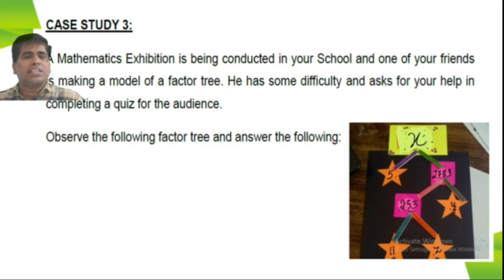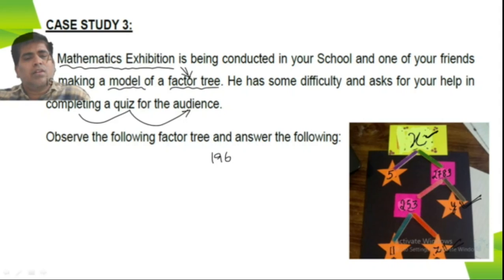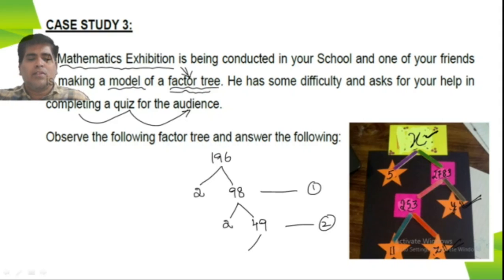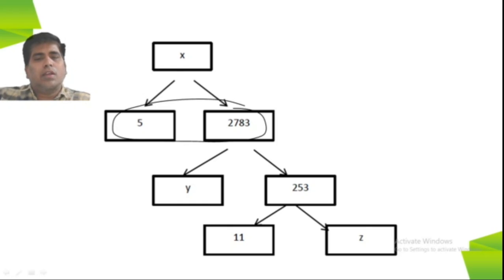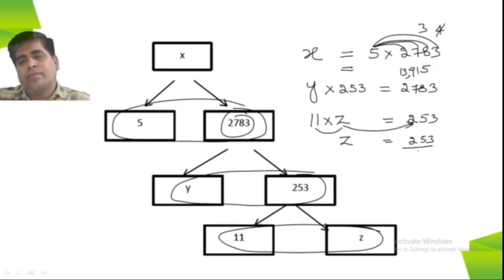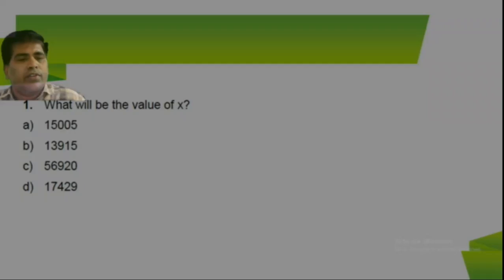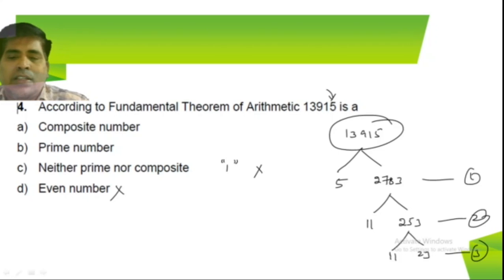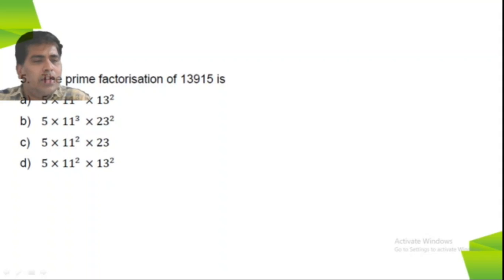CASE STUDY -3 (REAL NUMBERS) CBSE CLASS X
DAILY ONE CASE STUDY FOR CLASS X CBSE